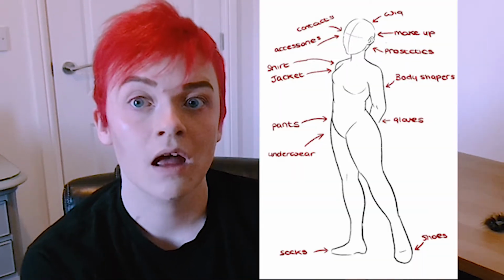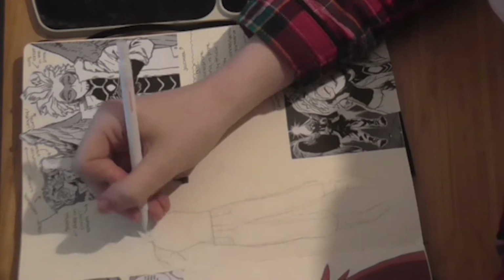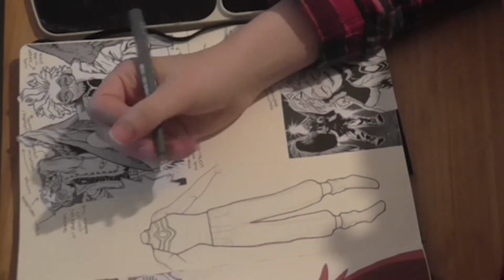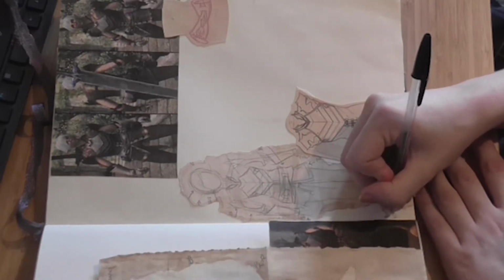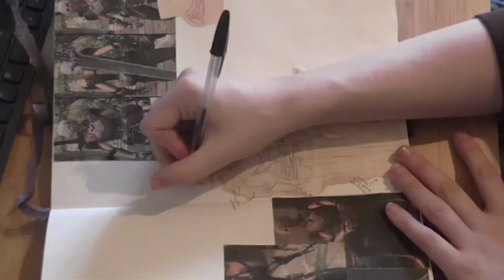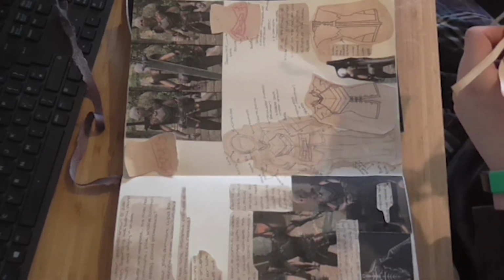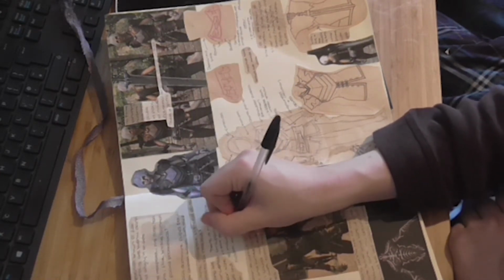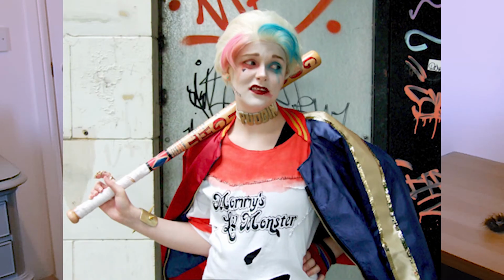HOW TO COSPLAY - Deconstruction in DETAIL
Hello everybody! Todays video is all about Deconstructing your cosplay aka taking it apart to figure out how to make it! I hope you guys will enjoy it! Cosplay is a very personal thing, but if i can help anyone start cosplaying I will be happy!

Wanna read my webtoon 'I am a Criminal'?